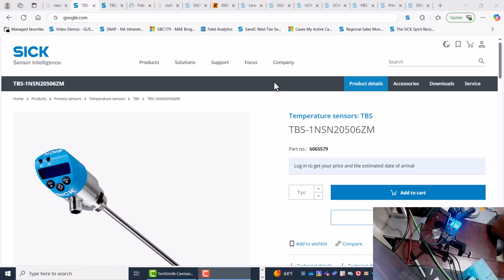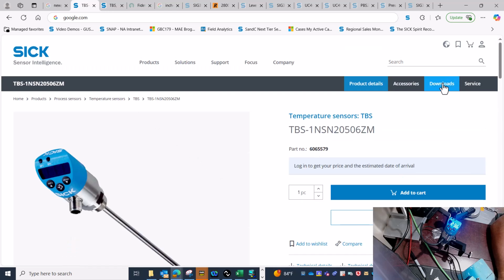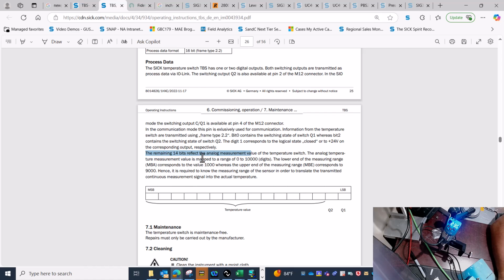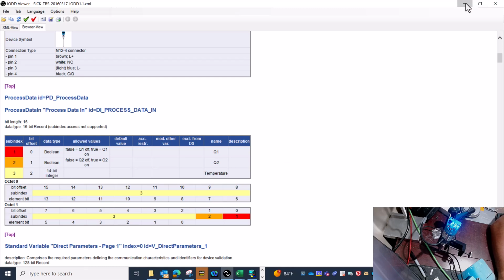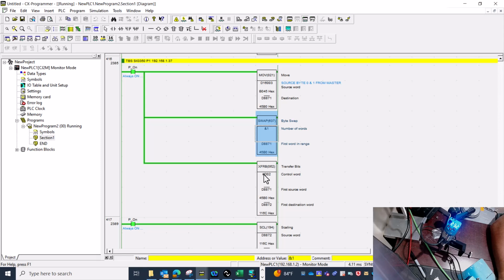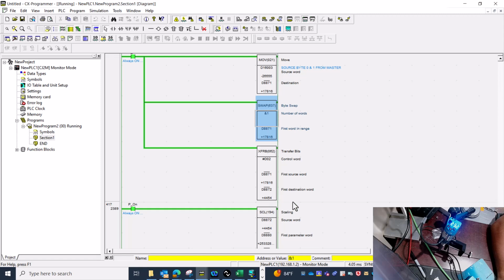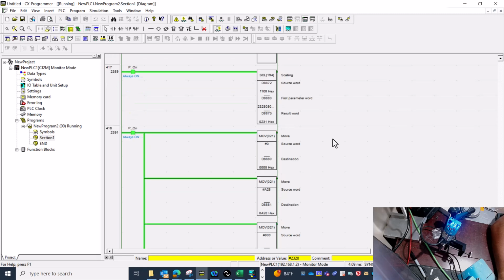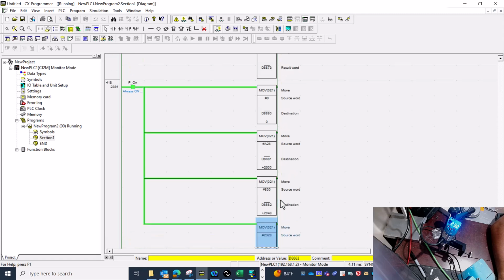Setting up a TBS with a PLC over IO-link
How to setup, scale, and program a TBS